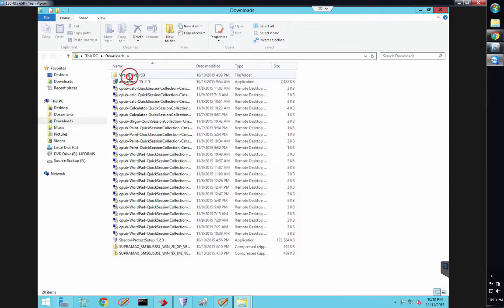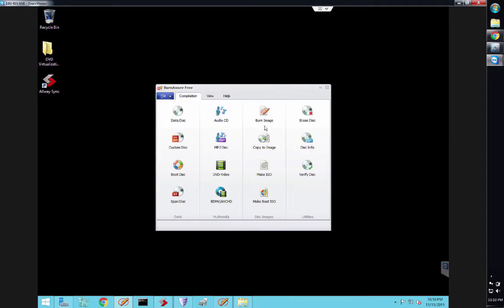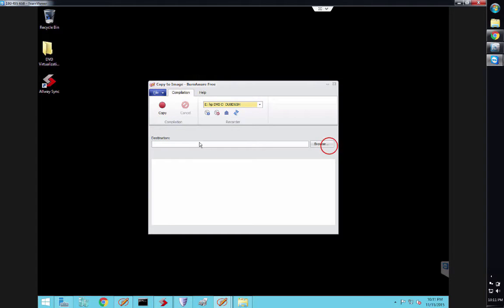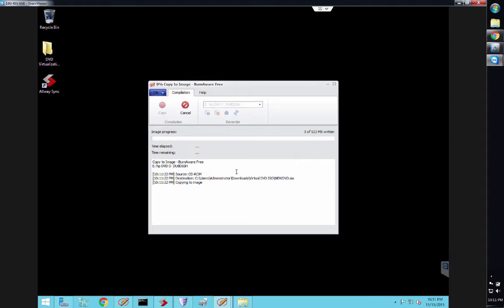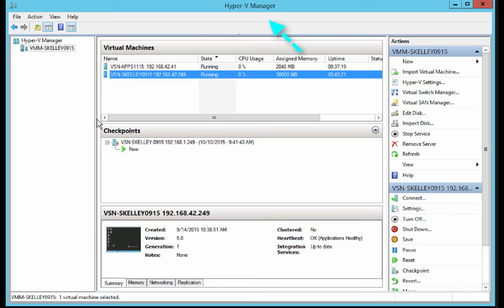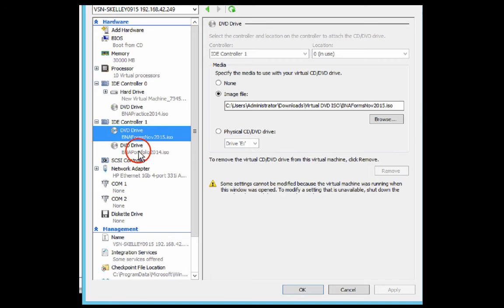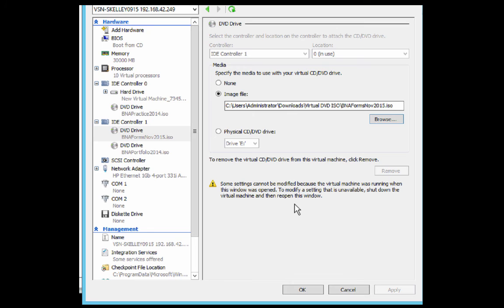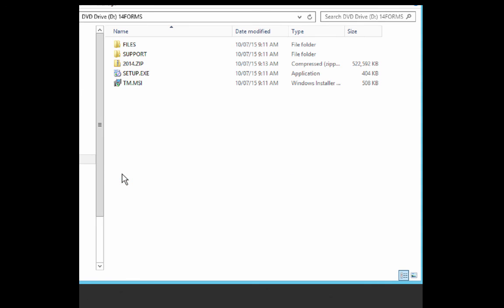Convert DVD or CD to ISO Hyper-V 2012 Server R2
How to virtualize CD's and DVD's and make them available in a Hyper-V VM